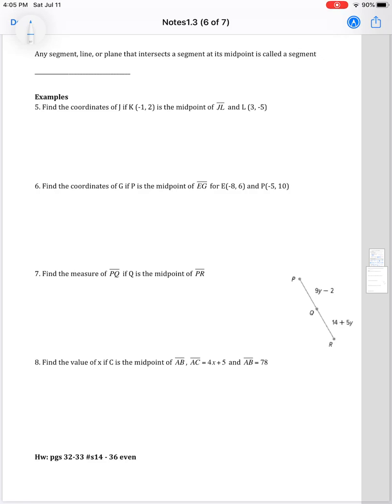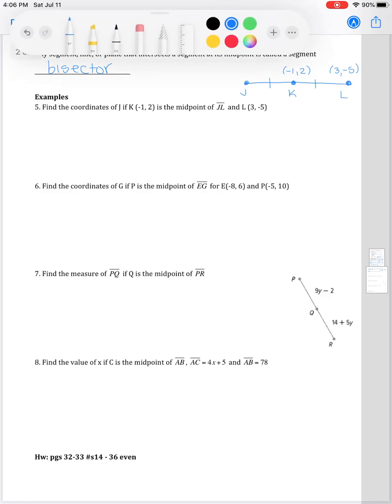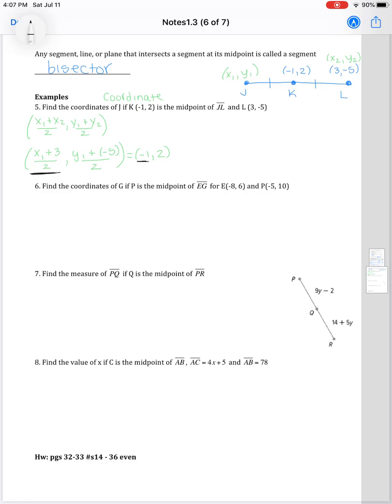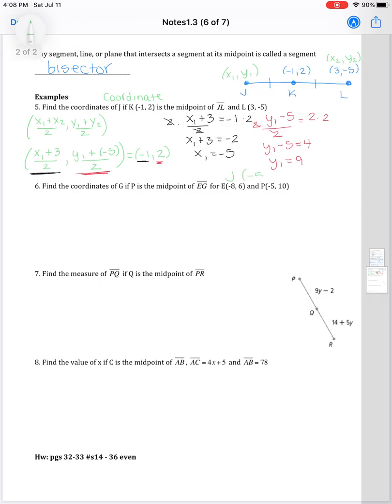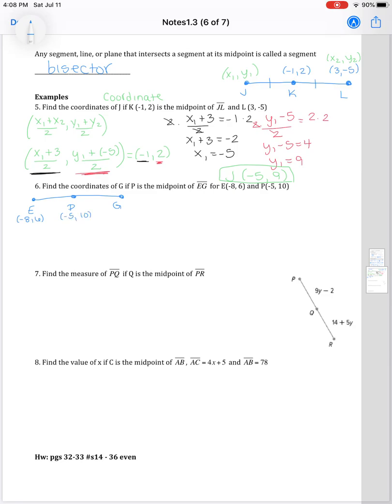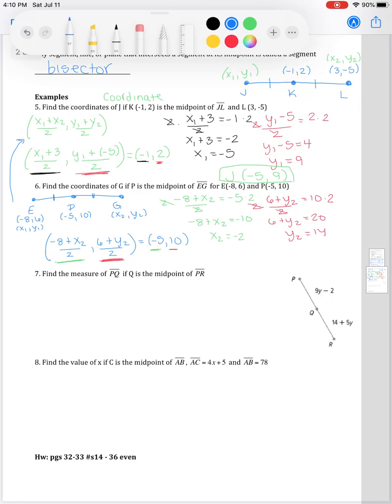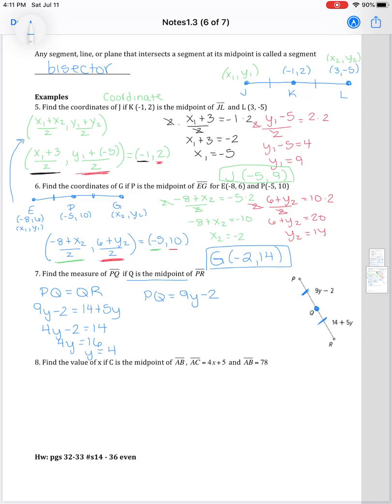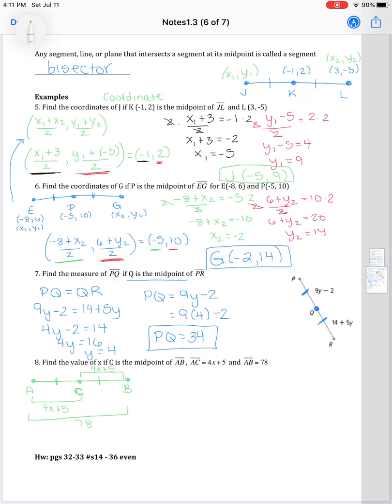GeomCP Lesson 1.3 Part2